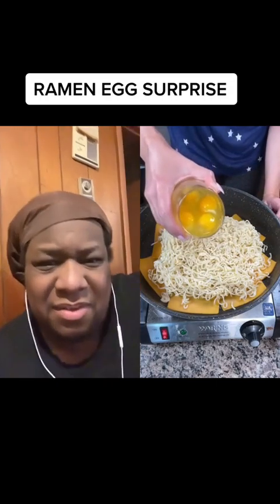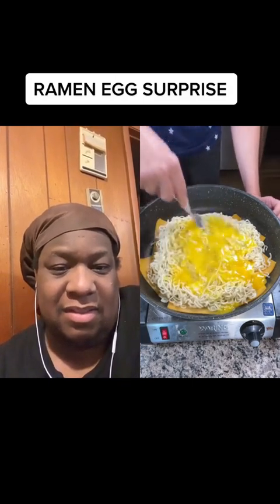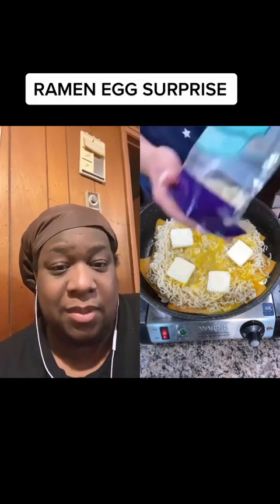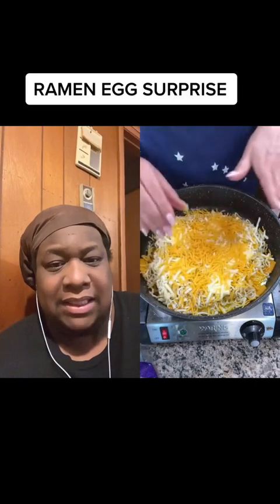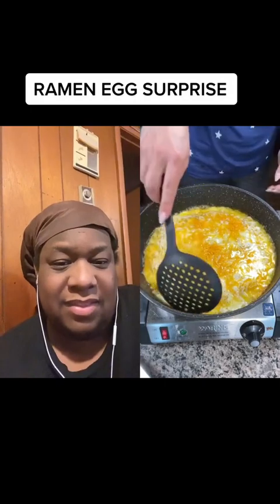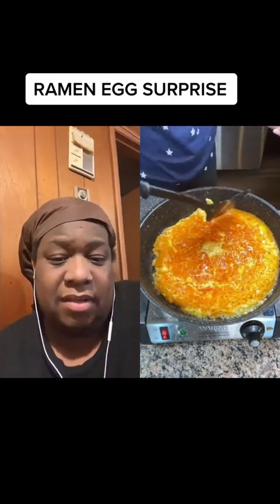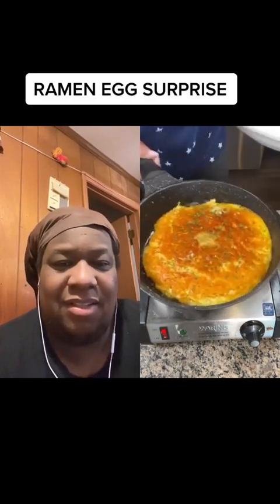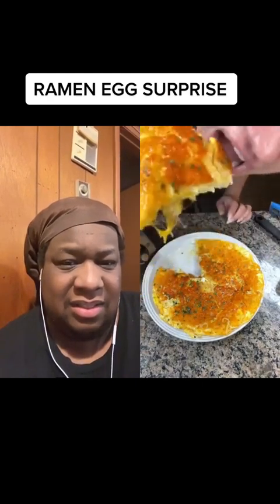RAMEN EGG SURPRISE REACTION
egg omelette,
ramen egg,
omelette,
egg omelette recipe,
how to make an omelette,
omelette recipe,
ramen egg recipe,
ramen,
egg omelette curry,
ramen noodle omelette,
egg omelette street food,
ramen noodles omelette,
ramen noodles,
japanese omelette,
egg and cheese omelette,
egg,omelette (dish),
cheese omelette,
omelette recipes,
egg ramen,omelet,
ramen sausage and cheese omelette recipe,
ramen with egg,
ramen noodles with egg,
how to make ramen with egg